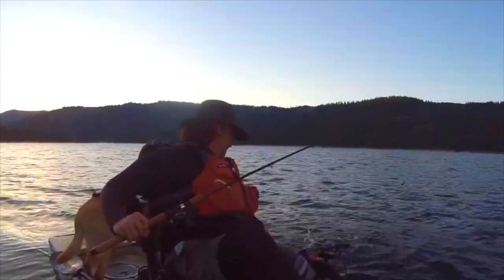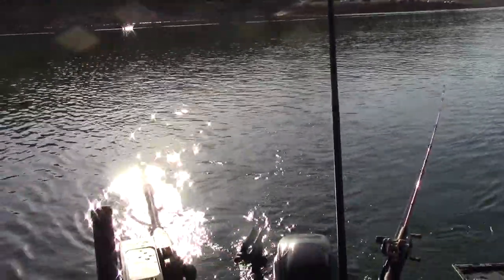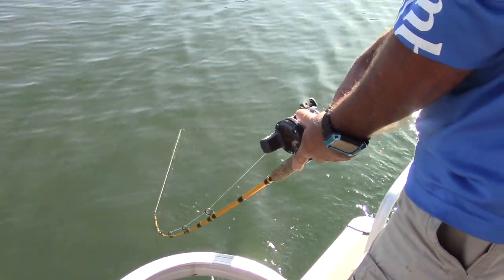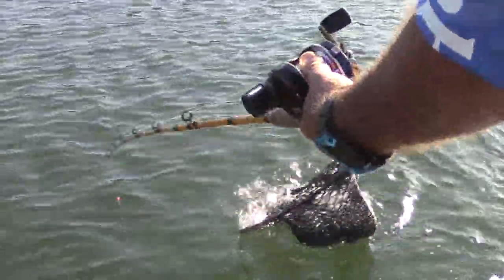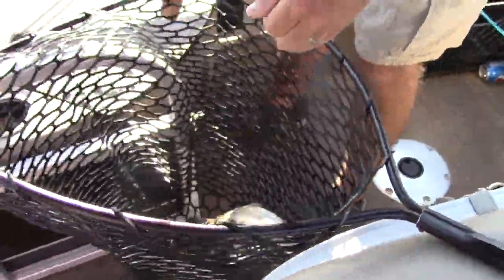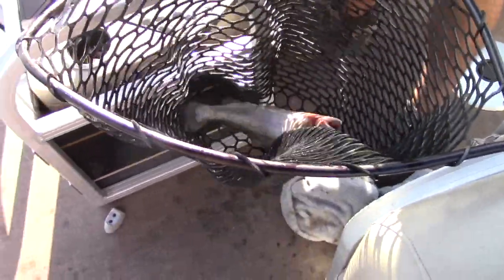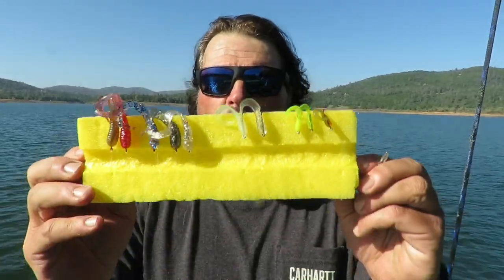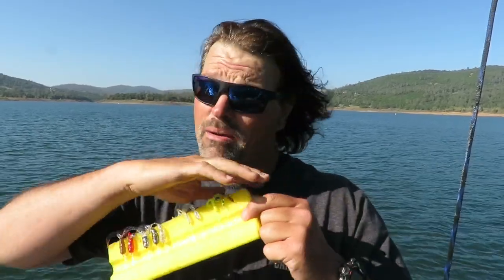Trout Trolling: Viable Substitutes For Threaded Worms!